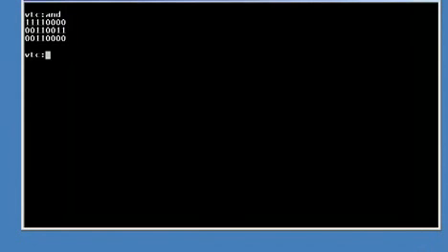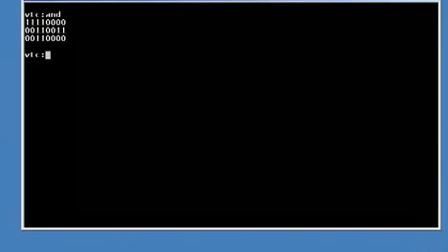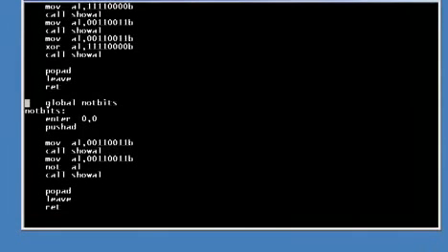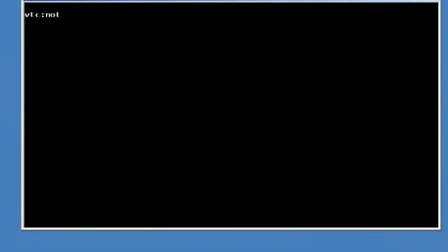43 Boolean Operations